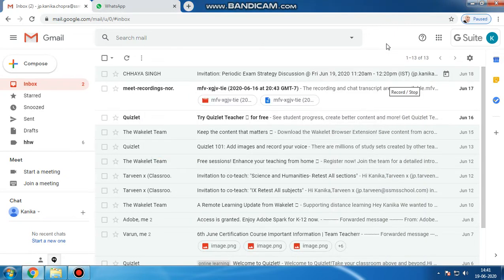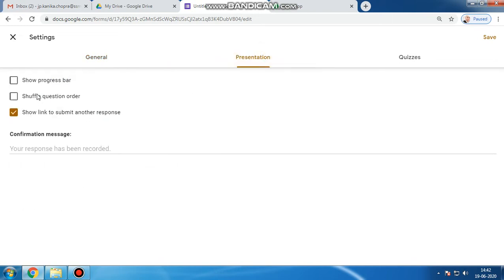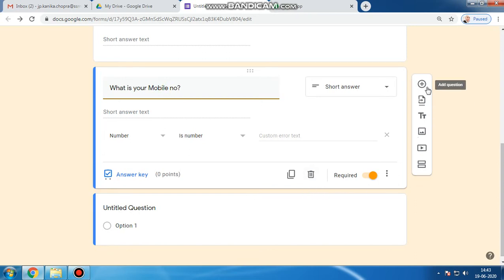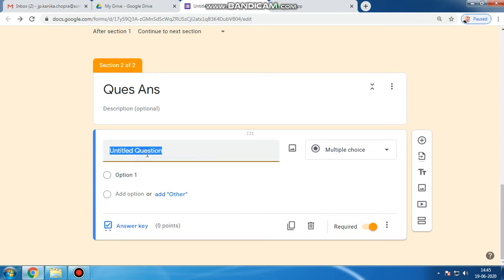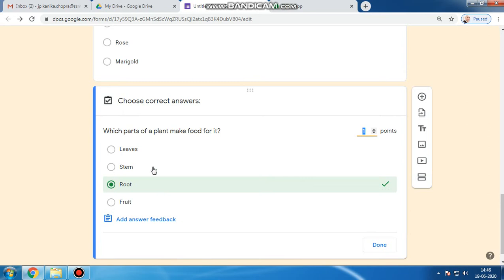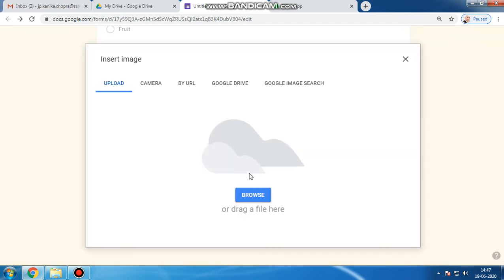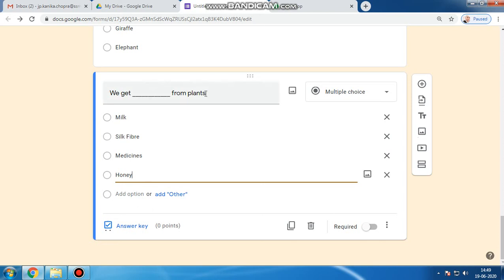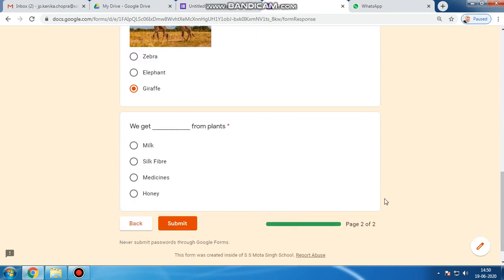Google Form|Creating Online Quiz|MCQ Ques| Inserting Image Google form|Online Assessment|Google Test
This video will make you learn about conducting online assessment using Google forms.